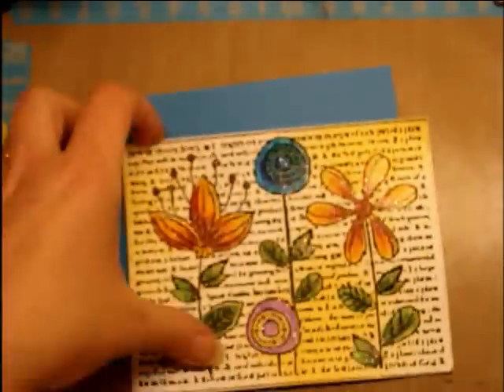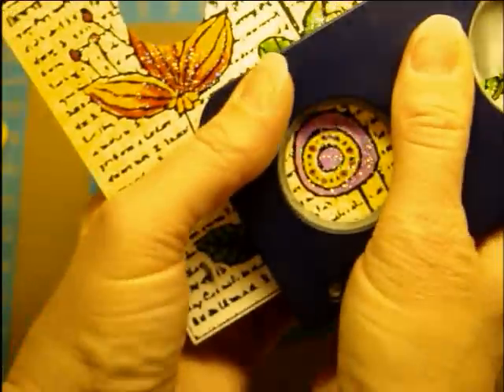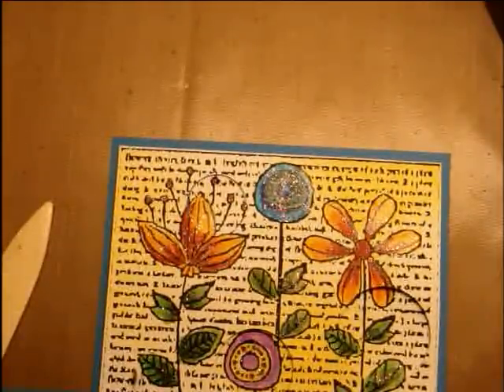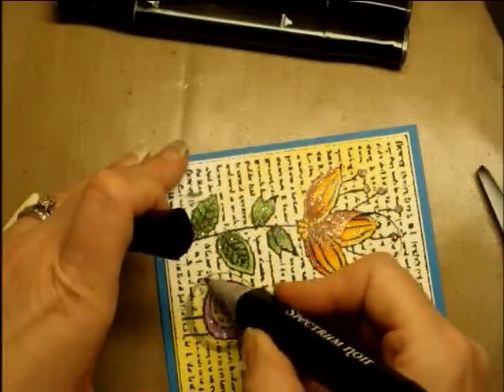#3 THIS into THAT recessed holes TUTORIAL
Welcome back! I'm using last episode's card base we created using our glitter nail polish to create a unique look I'm calling recessed holes. I'm sure this is not a new technique, but I like the effect and it's not often used on cards.
xoxo
Jen